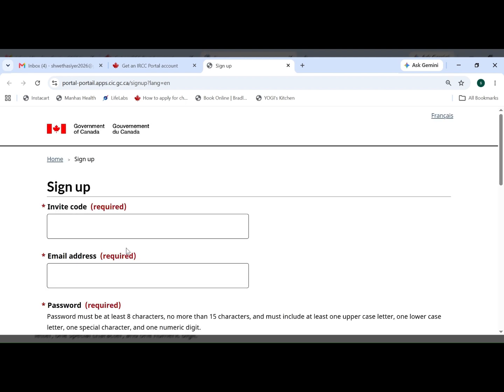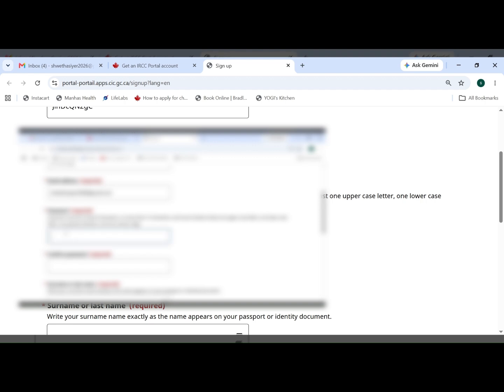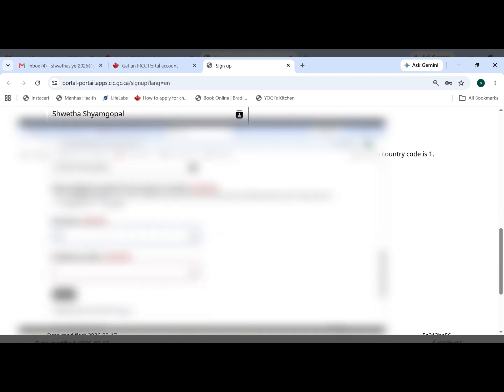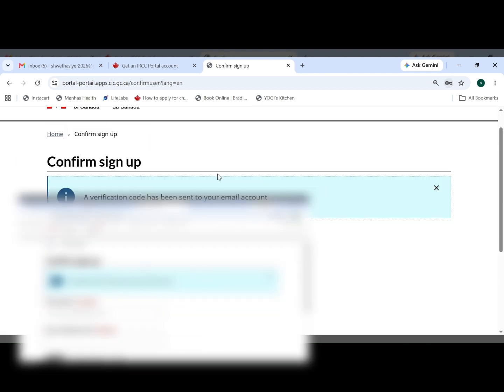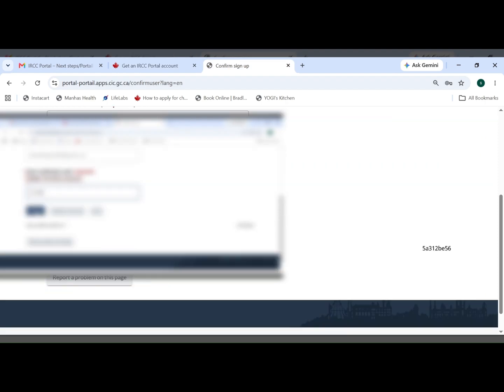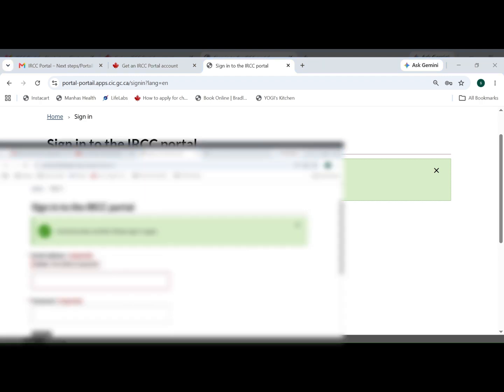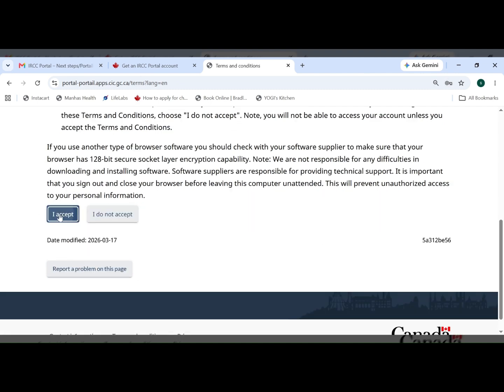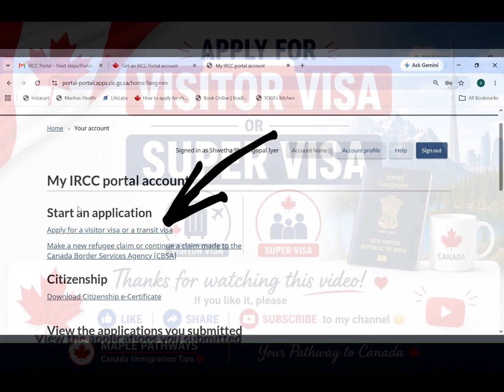IRCC Account Setup: Your First Step to Canada Visitor Visa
🍁 Learn how to create an IRCC account to apply for a Canada Visitor Visa or Super Visa.

In this step-by-step tutorial, I'll show you how to:

Register for an IRCC Portal account
Get your invitation code
Create a secure password
Sign in to the IRCC Portal
Apply for Visitor visa or Super visa

This is the first step before applying for a Canada Visitor Visa or Super Visa online.

🎥 Next Step:
Watch my complete Canada Visitor Visa application guide, where I explain every section of the application in detail.